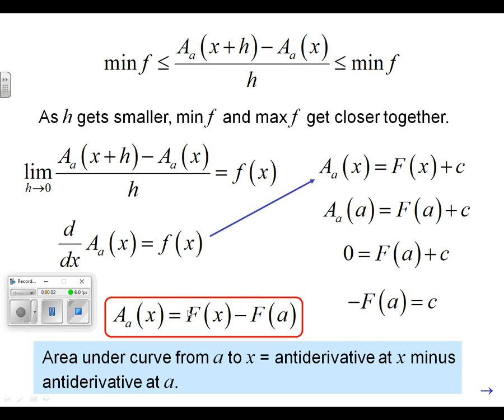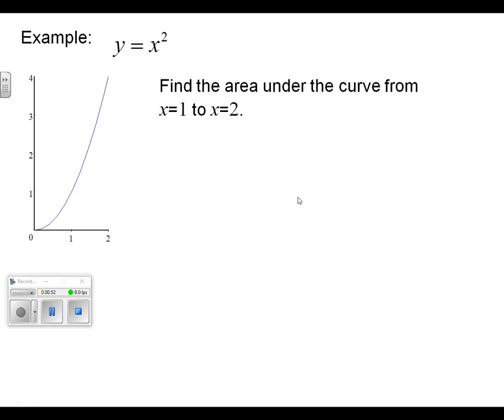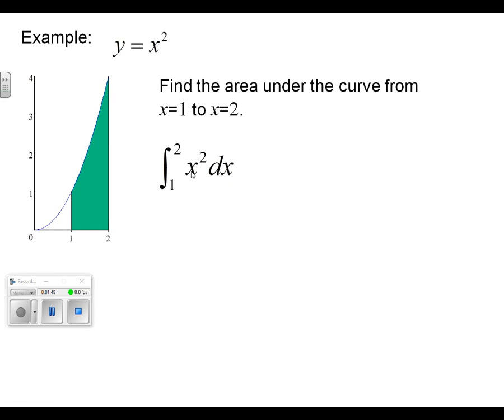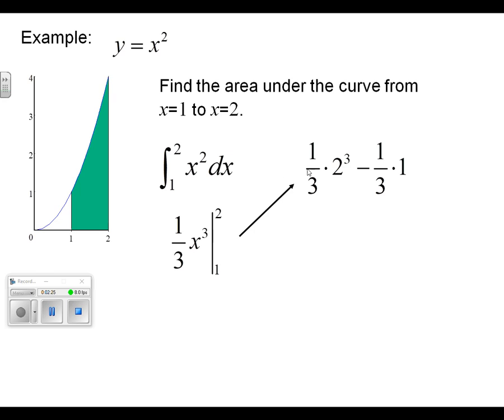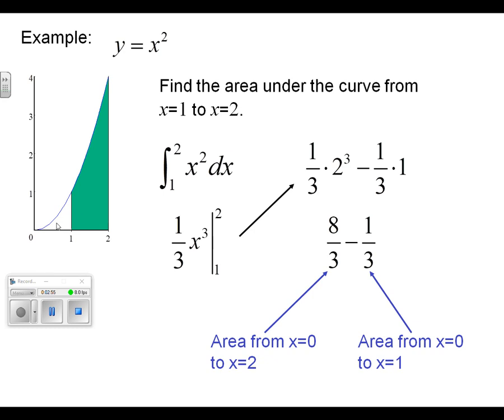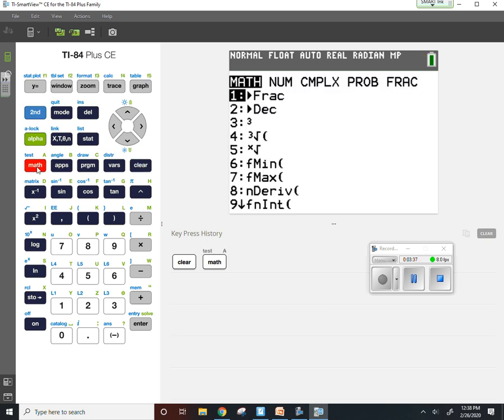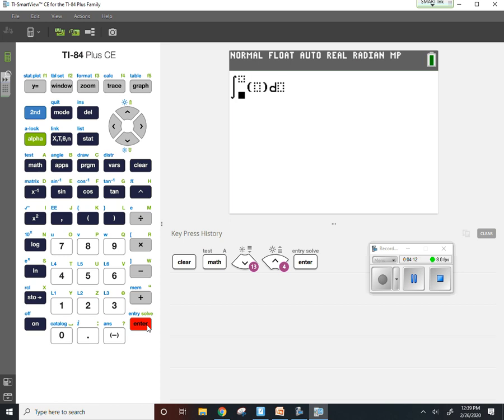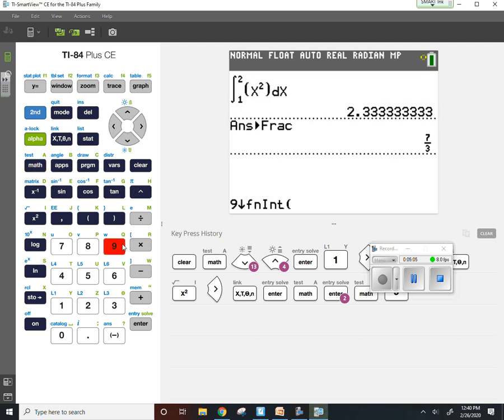Definite Integral part 4